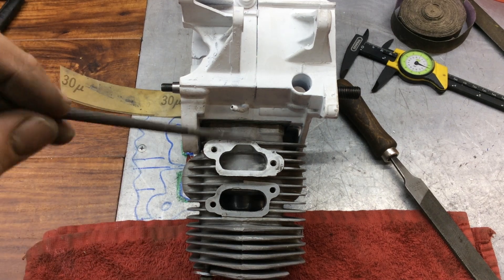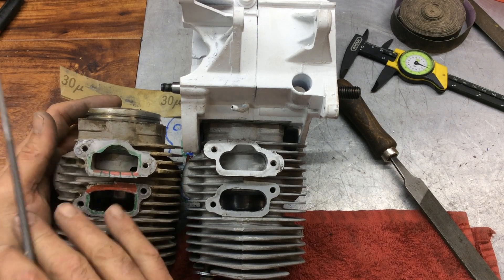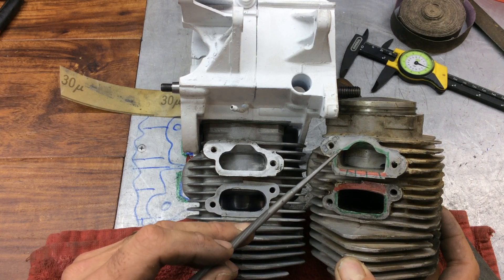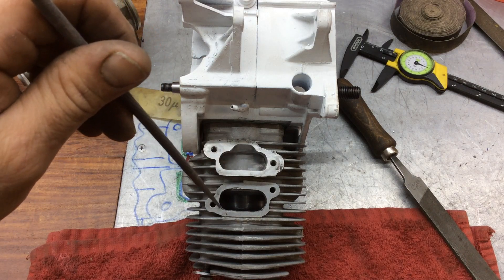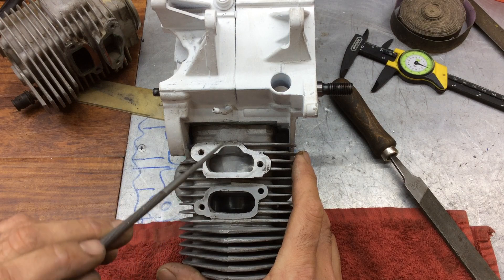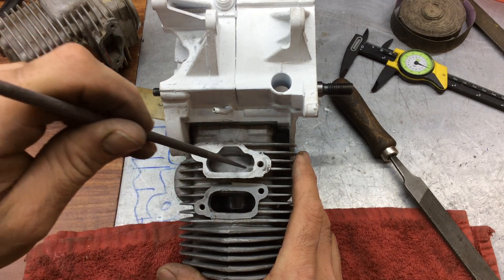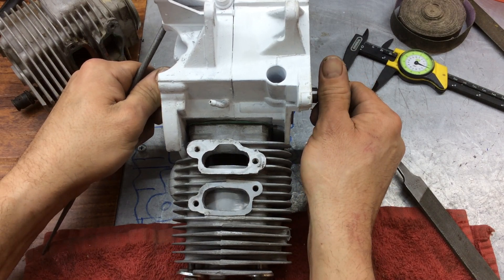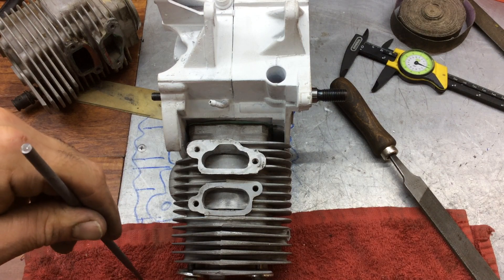Part 2 - Porting and Polishing 2 Stroke Piston Ported Engines for High Performance and Efficiency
Mill work done and openings roughed out.